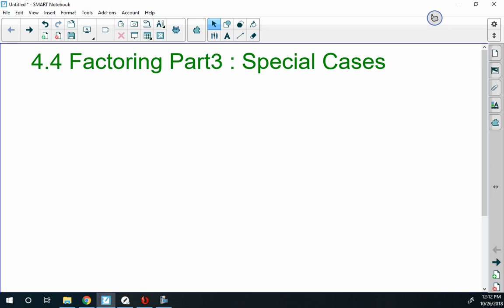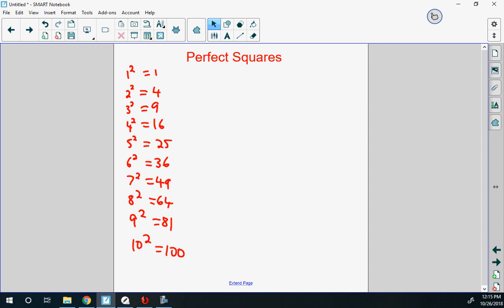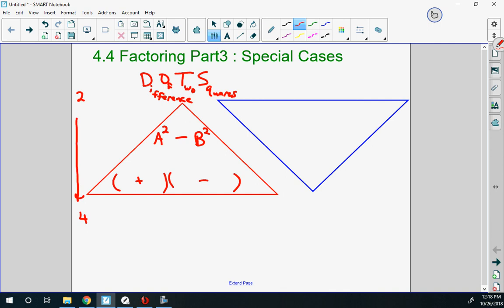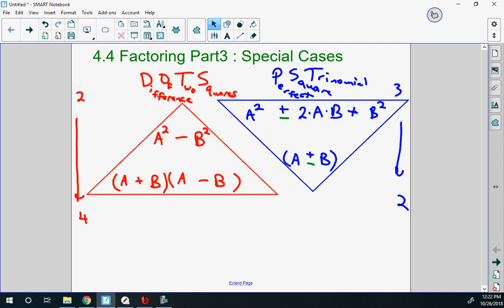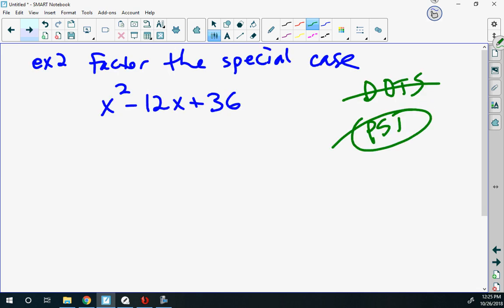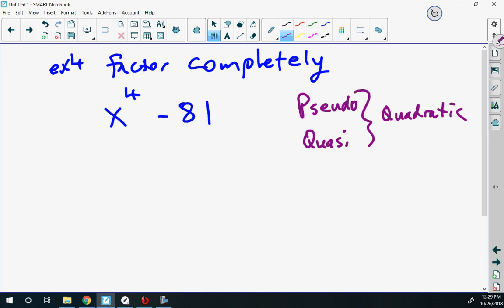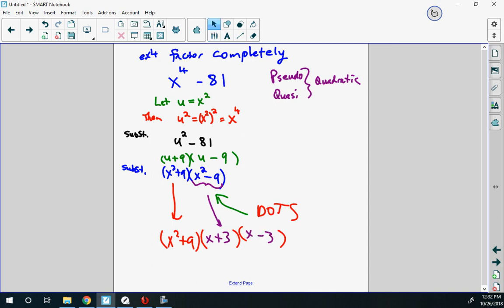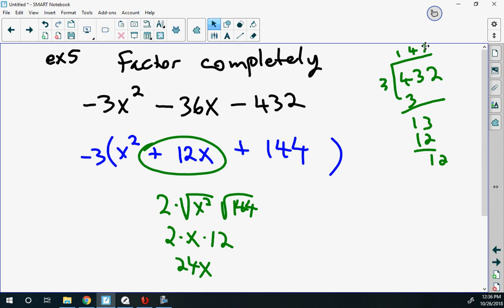Algebra II 4 4 Notes Special Cases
Factoring Special Case Quadratics